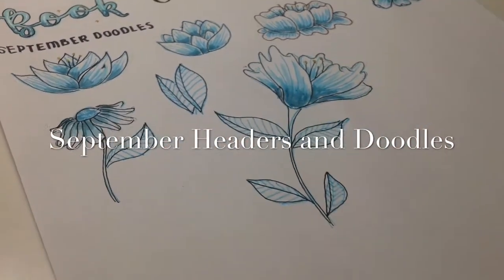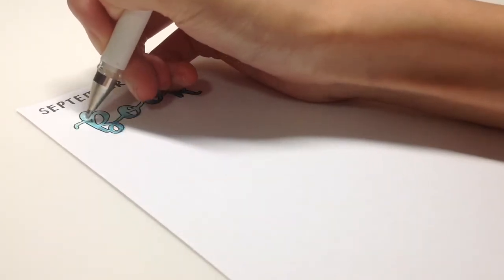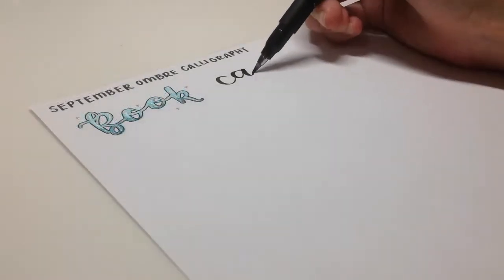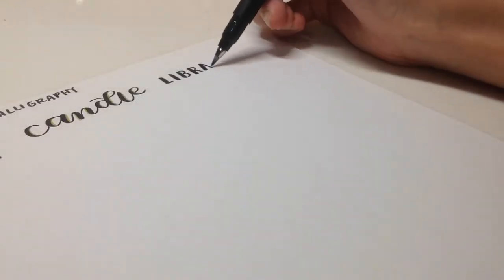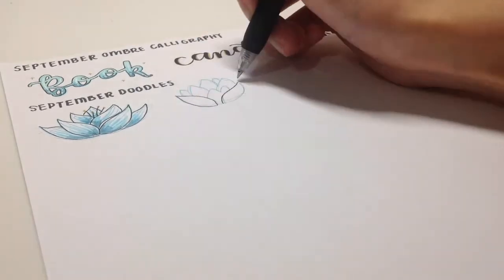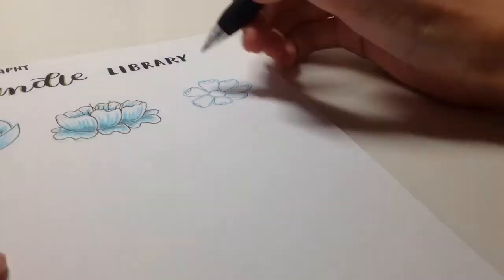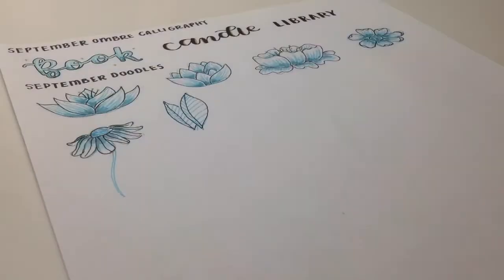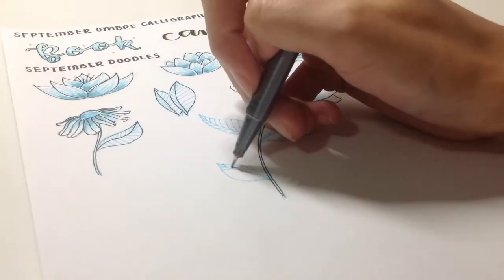September Headers And Doodles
Hello everybody!
Welcome to another video! I hope that you enjoyed it and hopefully it helped you with your own doodles. Uh, yeah my voiceover was rather problematic, I was repeating a lot of terms. But hopefully the visuals are good enough for you to understand. :)
Elia